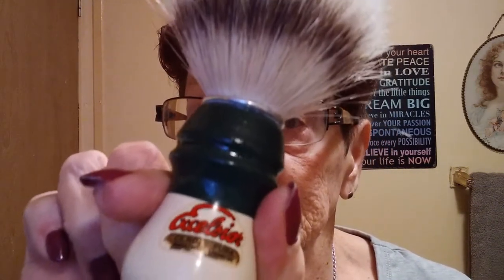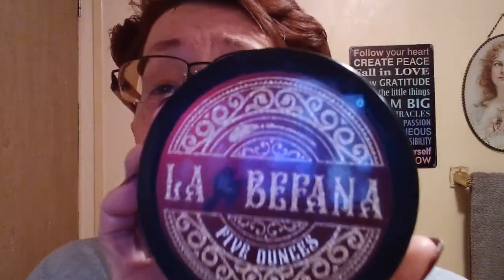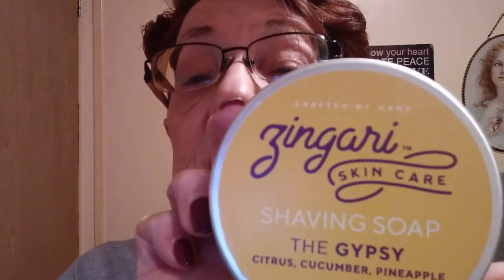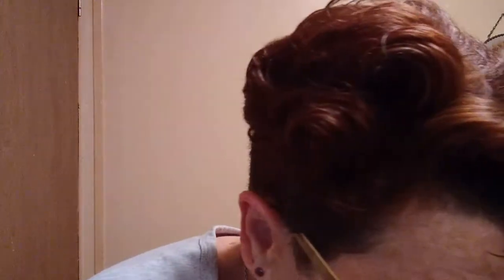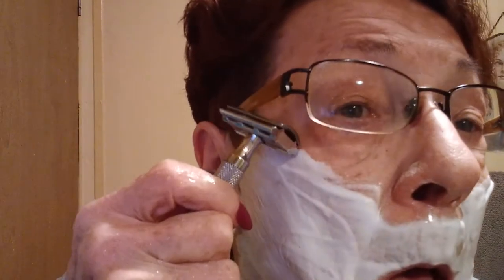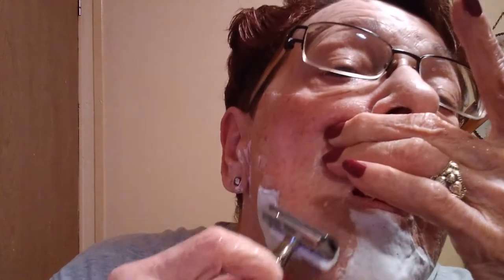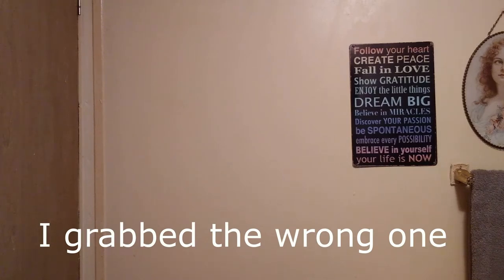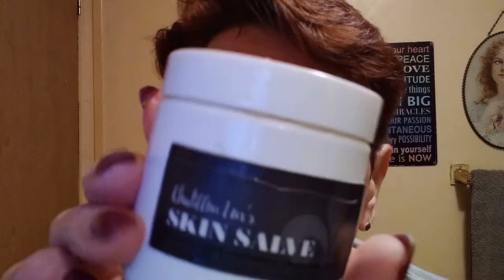WET SHAVING... IF I COULD ONLY CHALLENGE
This video challenge is to pick only one of each category of products I would use to shave with until the end of the year.

My choices:

Soap: Zingari Man The Gypsy
Brush: RazoRock Plissoft
Razor: Rockwell  6C
Razor Blade: Nacet Stainless
Post-Shave: Thayers Alcohol-Free Witch Hazel Toner
Chatillon Lux Fresh Citrus Skin Salve.

"I'd rather be absolutely outrageous than absolutely boring!"  JILL